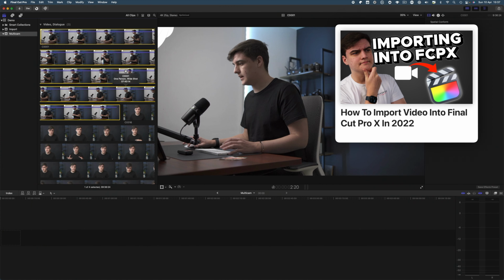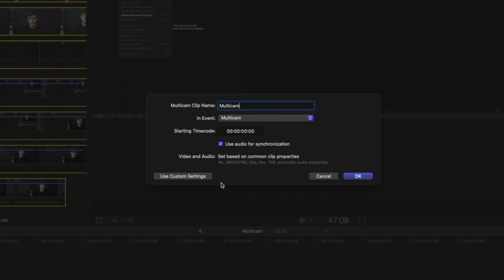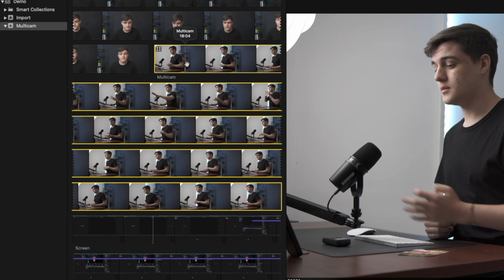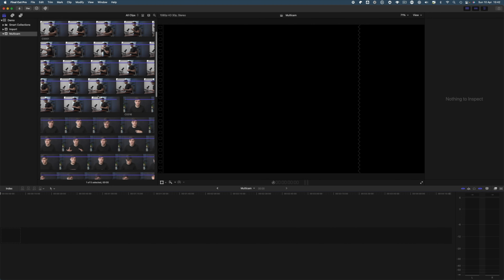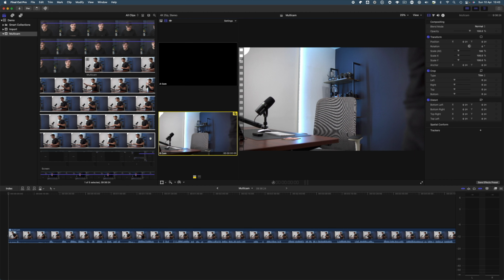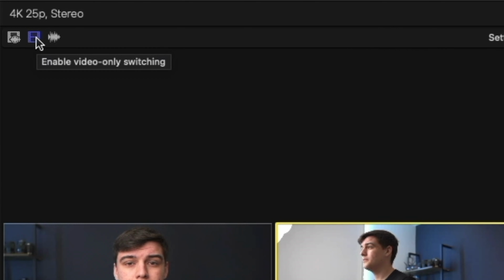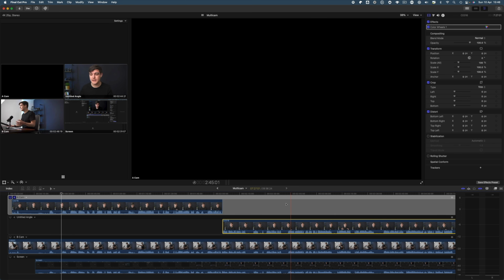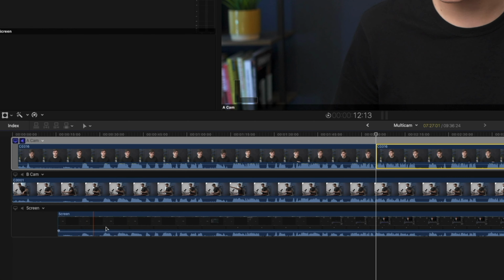How To Edit Multicam Videos in Final Cut Pro X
In this video, I'll show you how to use the Multicam feature inside of Final Cut Pro X so you can use multiple cameras at once for your videos!